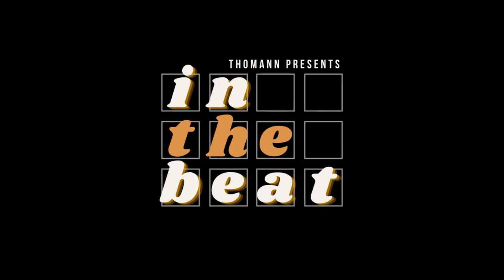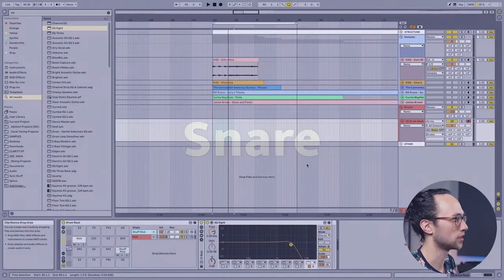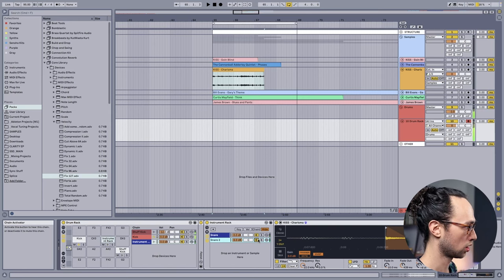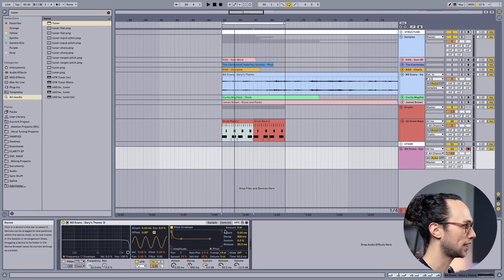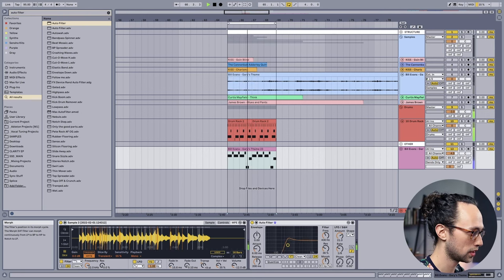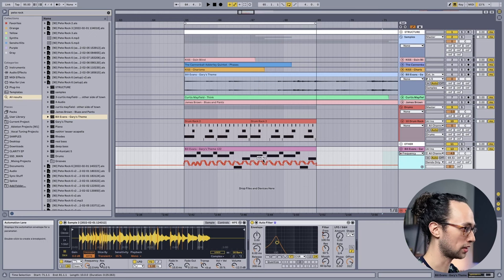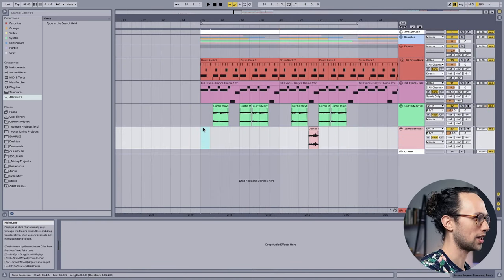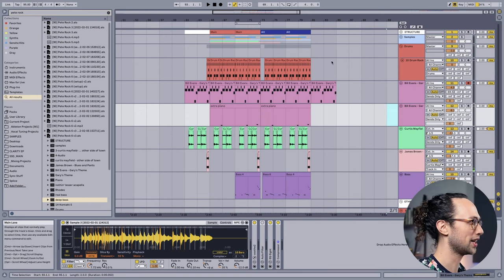Produce Beats like Pete Rock | In the Beat | Sensho | Thomann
Due to a request that was posted underneath our "Produce like Kanye West" video, our host Sensho, will create a beat from scratch in the style of the one and only Pete Rock. Which other producers should we feature?

Interesting Bits & Pieces:
0:00 - Pete Rock
0:49 - Kick
2:54 - Snare
5:27 - Hat
6:52 - Sampling Bill Evans
9:11 - The Iconic Wah
13:22 - Sample Layering
16:21 - Bass